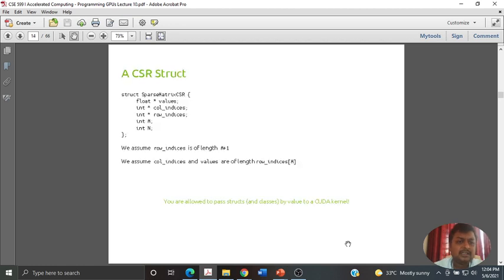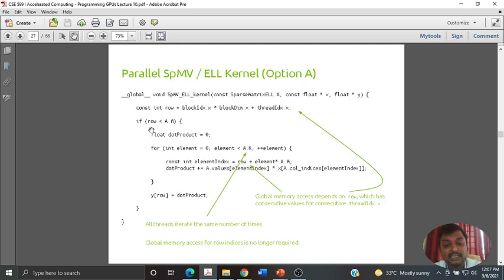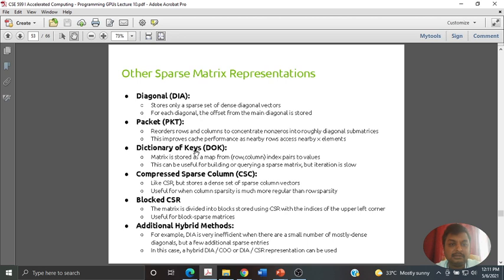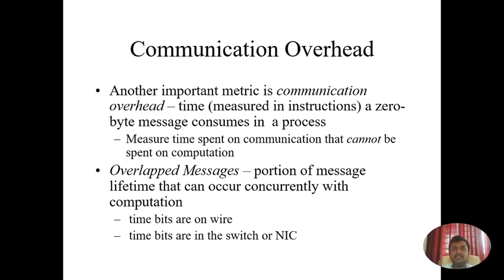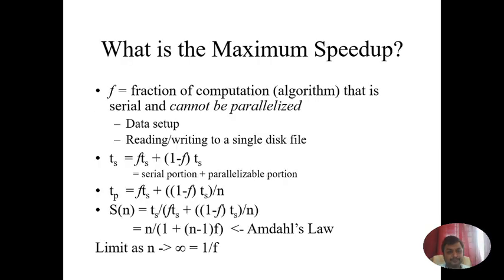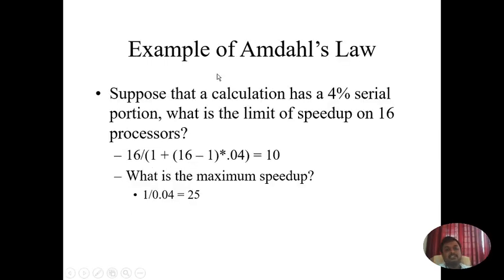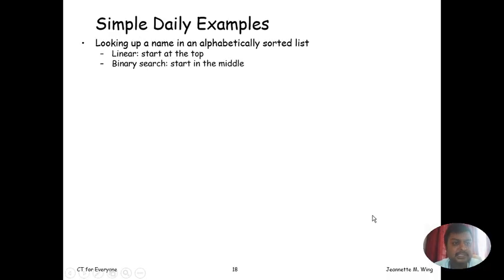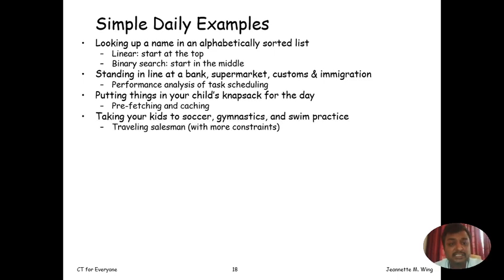Parallel Programming and Computational Thinking